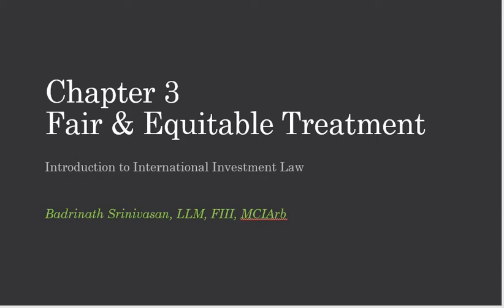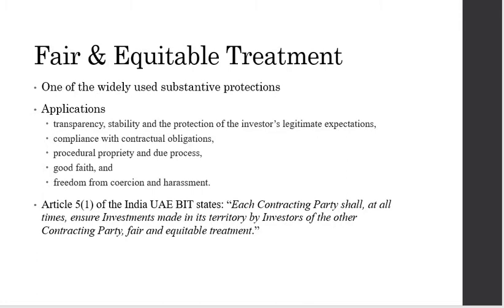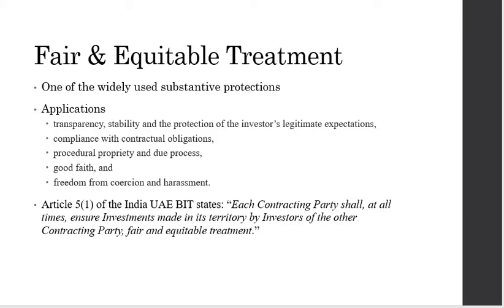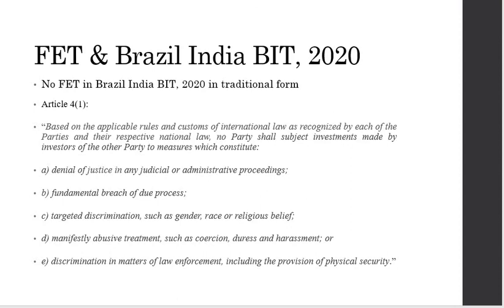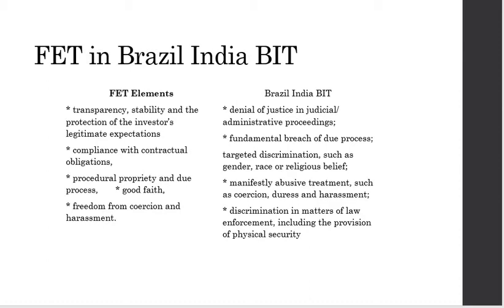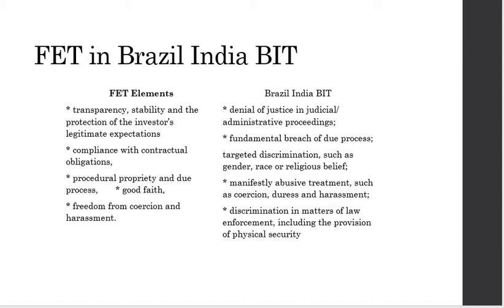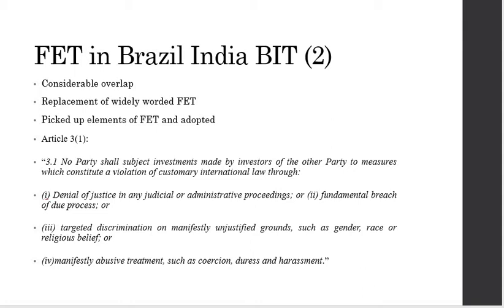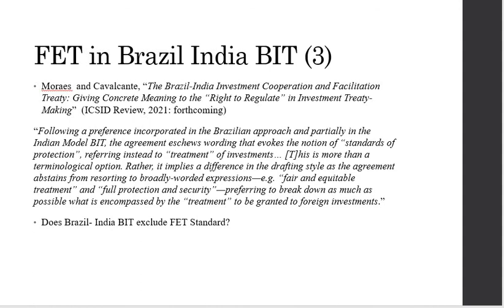Lecture 15: Fair & Equitable Treatment: An Introduction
Welcome to the 15th lecture in this lecture series introducing International Investment Law. In the last 14 lectures, we covered topics such as historical overview of international investment law, the concepts of investor and investment, and the elements of an investment treaty. In this lecture and in the next few, we will discuss one of the most widely used substantial protections under international investment law, that is, Fair and Equitable Treatment, or FET.

Reference:
Choer Moraes, Henrique and Cavalcante, Pedro, The Brazil-India Investment Cooperation and Facilitation Treaty: Giving Concrete Meaning to the “Right to Regulate” in Investment Treaty-Making (March 17, 2021). Available at SSRN